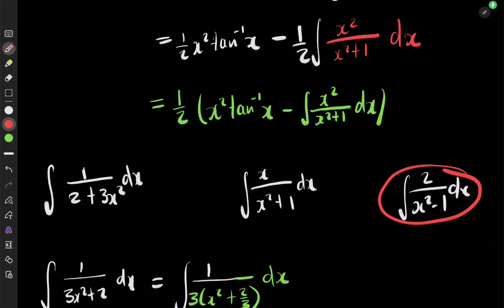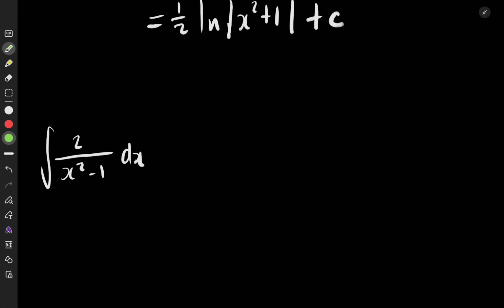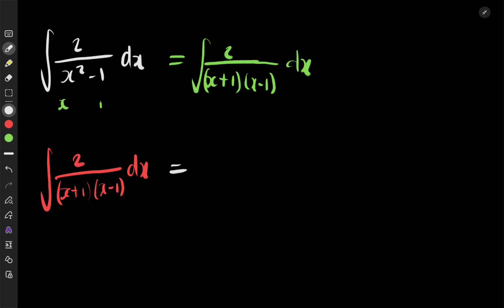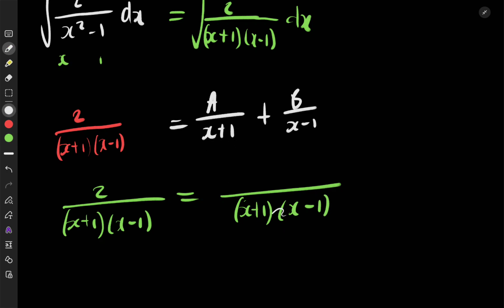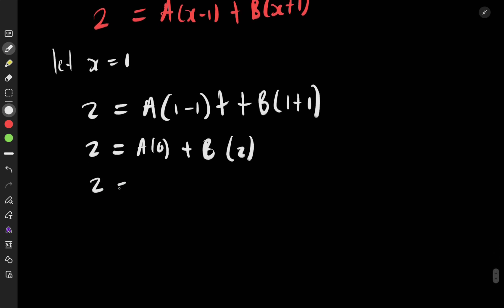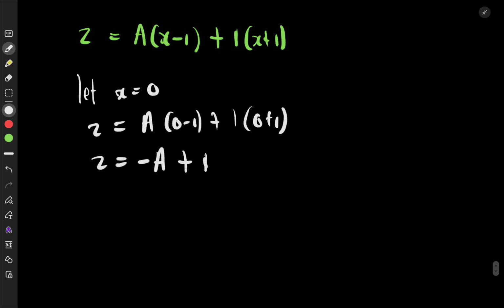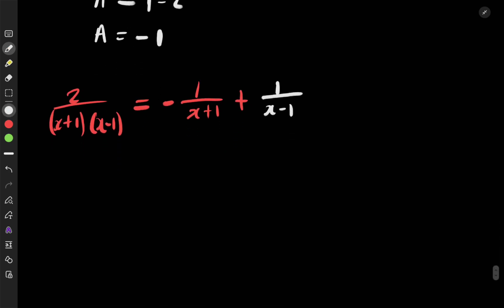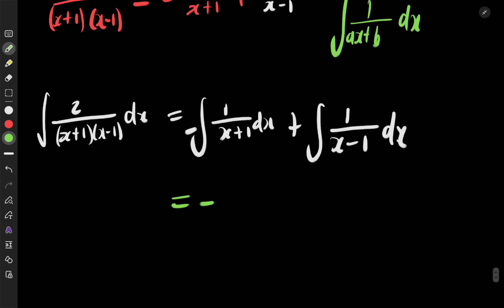3.5.5 - Integration by parts - Worked Example 4 (Question From The Syllabus) - Part 4